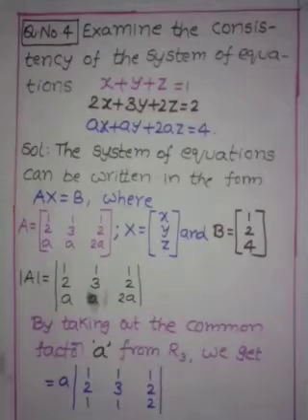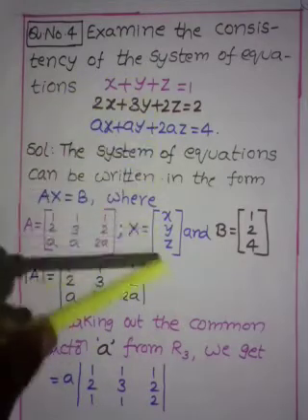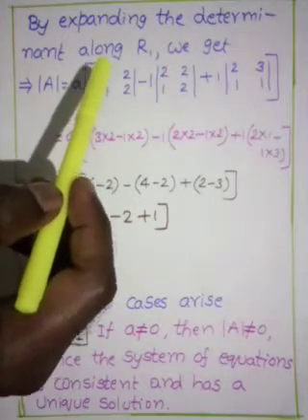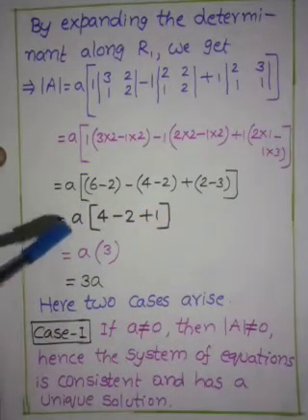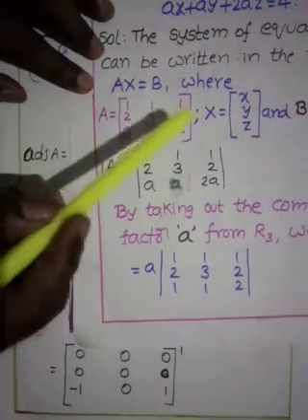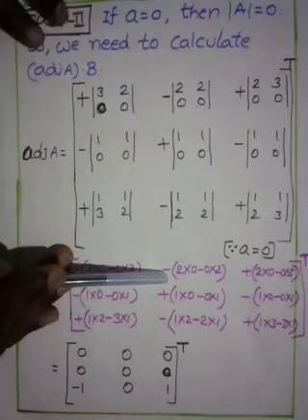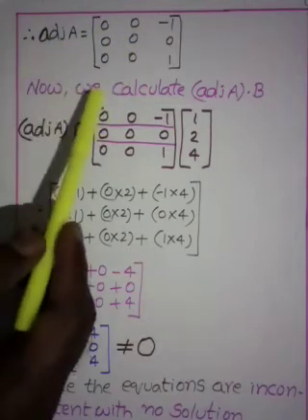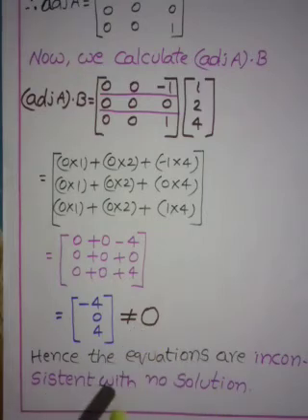12th - EX - 4.6 - Q. No. 4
APPLICATIONS OF DETERMINANTS AND MATRICES - EXERCISE - 4.6 - Q. No. 4